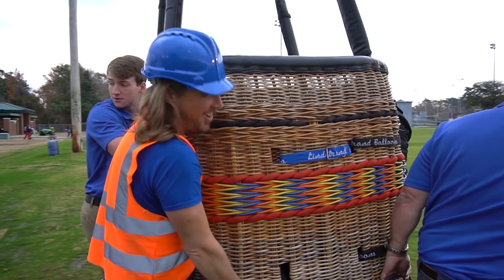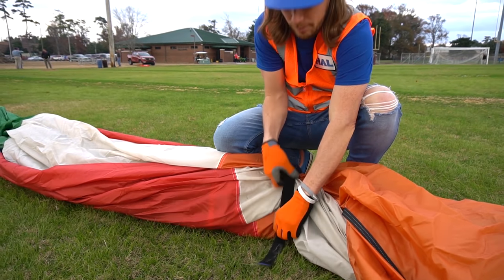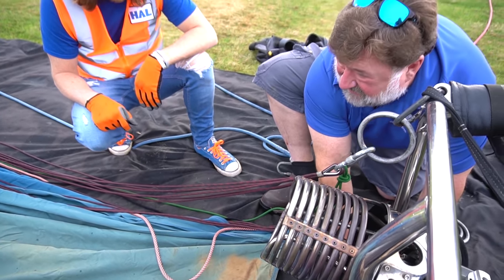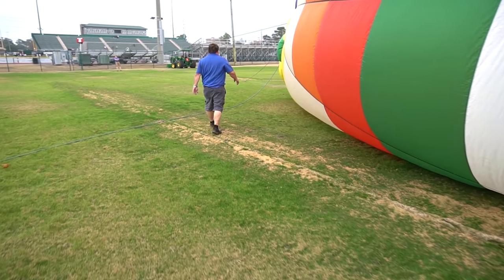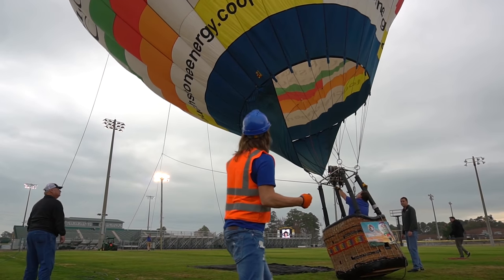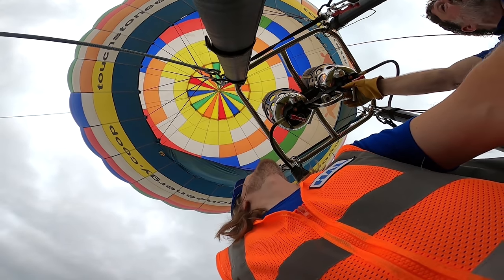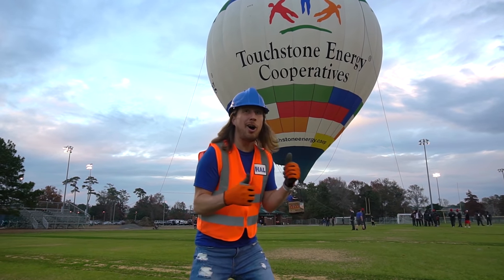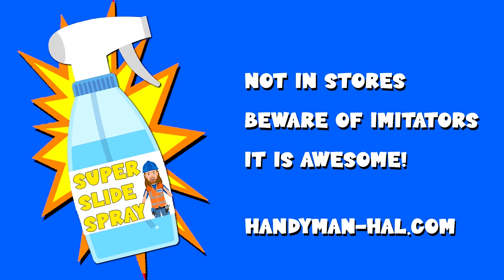Handyman Hal Explores a Hot Air Balloon | How a Hot Air Balloon Works | Fun Videos for Kids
Handyman Hal explores a Hot Air Balloon and learns how the Hot Air Balloon works. Along the way Handyman Hal has some educational fun learning colors and numbers. Handyman Hal shows you all about Hot Air Balloons.